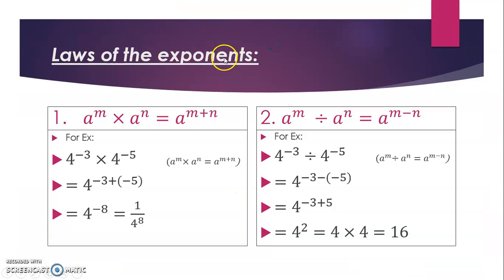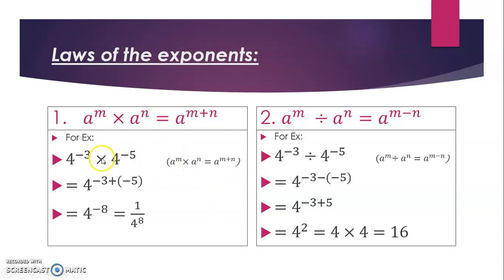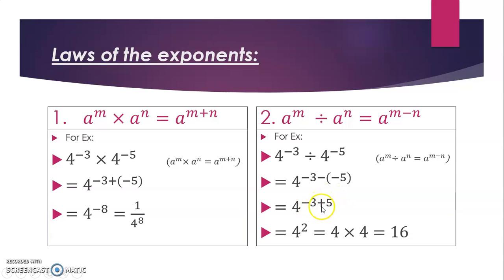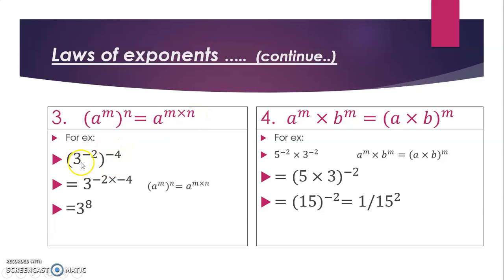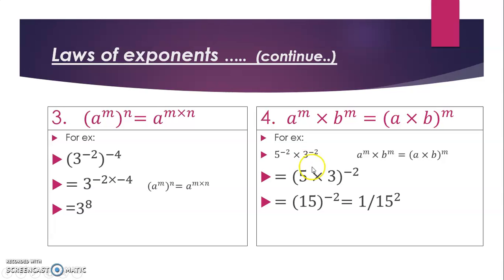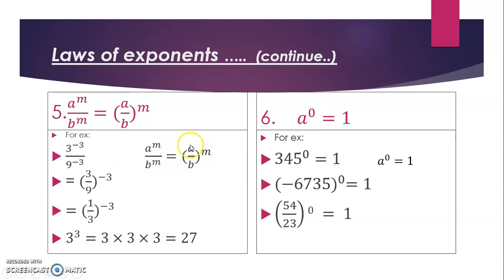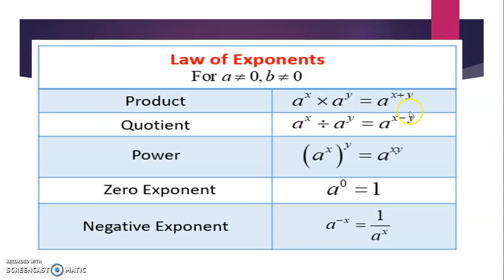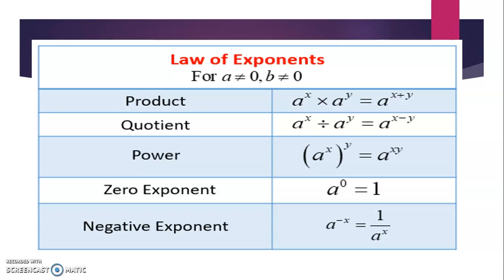Class 8 Exponent and powers part 2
Lesson 2 : Exponent and power
Sub- unit : Laws of exponent
Teacher : Sonia Gidwani